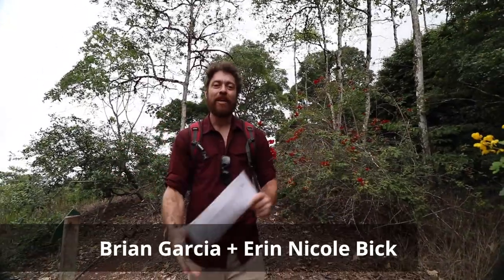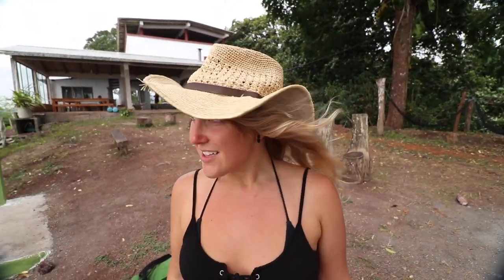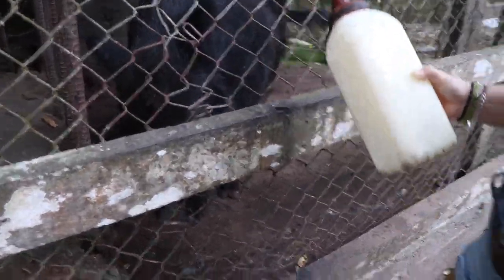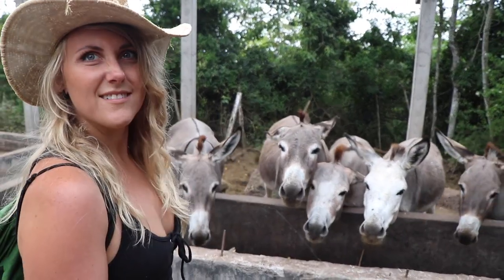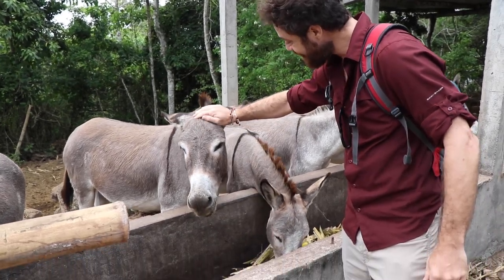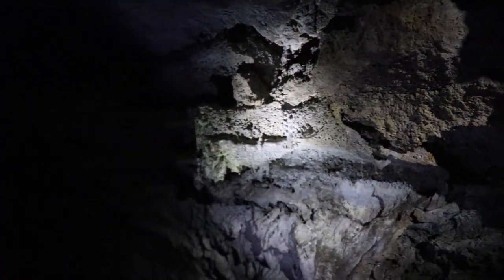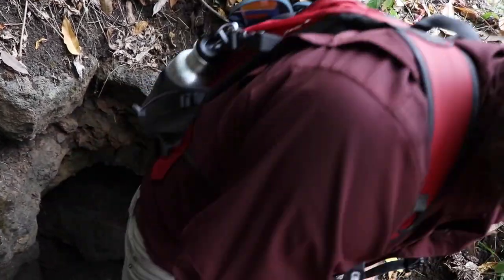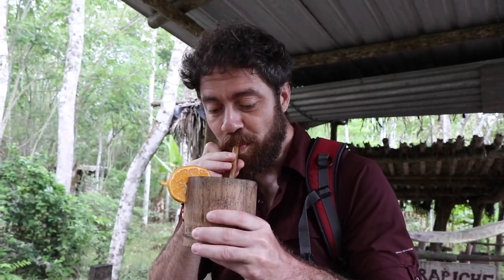A Donkey Made Us Sugarcane Juice (Did we drink it?)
Today we went on a self-guided VolcanicCrater Highland Tour on Isla Santa Cruz, Galapagos. There was a beautiful little donkey named Filemon who operated a SugarcaneMachine that was over a hundred years old.

Having never drank anything made by a donkey (at least we think), we're hesitant on whether or not we should drink sugarcane juice made by a donkey!

🤟Like our Channel & Want To Support Us?

📢FULL DISCLOSURE
If something here interests you, we would appreciate it if you kindly use our links so we can help you get what you want. By using our links, this allows us to continue making content to help you and others! Gratitude! – Brian + Erin

💸The #1 All-In-One Knowledge Commerce Platform We Recommend

Love BE Adventure Partners & Want To BE Where You Want, When You Want?

⭐STEP 2: On-Demand Training Class
“Confidently Build A Business Online With What You Know”

🗺STEP 3: BEcome A Member of the BEAP Exclusive Tribe
Your step-by-step guide to BE where you want, when you want! By building a simple business online...

BE part of the 11k+ community on Facebook...

“Just Friends” by Alice Spence
“Tricks Be Damned” by Stationary Sign
“All In My Head” by Hallman
“Freedom at the Farm” by Stationary Sign
“Brighton Breakdown” by BDBs
“Discoveries” by Clarence Reed
“Hydra” by Dream Cave
“A Dolphin Serenade” by Josef Bel Habib
“Wasted Education” by Blue Topaz
“Just Cool Down” by Fox Morrow

Hi! We’re Brian and Erin. We’ve been traveling full-time since April 2017. Our YouTube Channel chronicles our travels and teaches people how to confidently build a business online from their ideas, what they know, passion and skills. People often wonder how do travel vloggers earn income. There are many ways to make money online. Here’s what we do: We create online courses about building business online, run ads for clients, film videography for companies, website & social media consultation, offer affiliate products & services of what we have tested & use, and have display ads on our website. Thanks so much for supporting our channel by watching videos & sharing them! If building a business online so you can be where you want, when you want interests you, check out the TRIBE links above. We make learning how to launch an online business fun. Our channel shows what’s possible. We appreciate you being here! If you think our videos & content would help someone you know... Please Share! – Brian + Erin